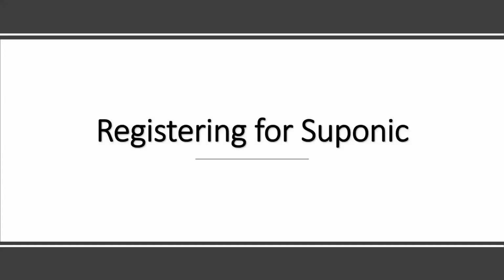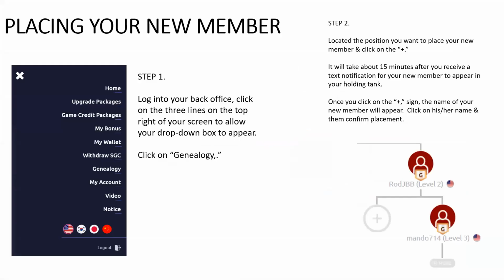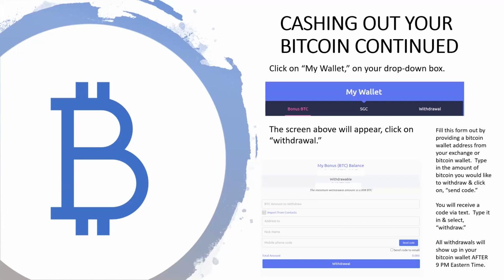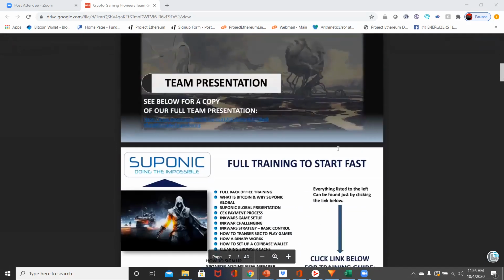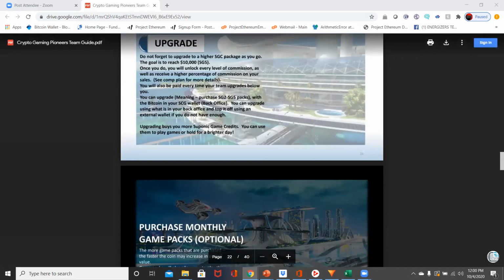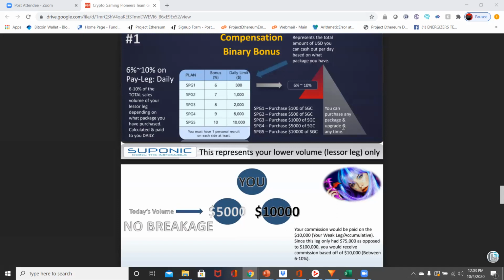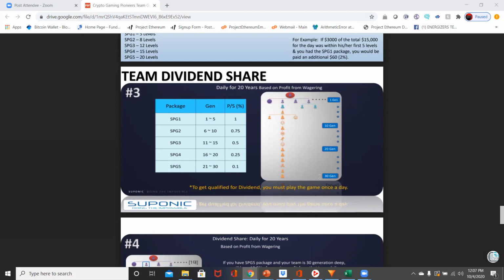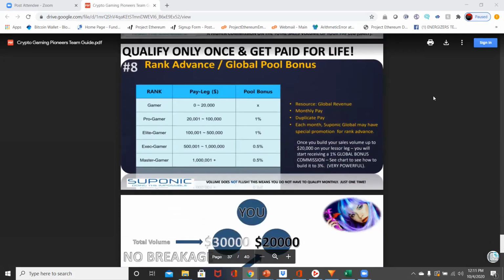Suponic Global New Member Training Video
Suponic Global New Member Orientation
How to register
How to cash out
How to navigate Suponic Global backoffice
Compensation plan
Team site links